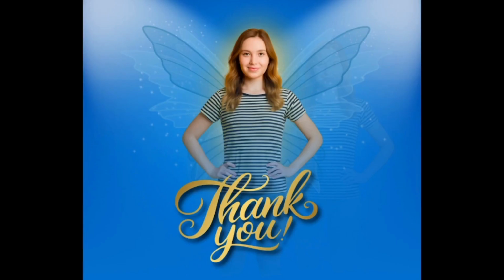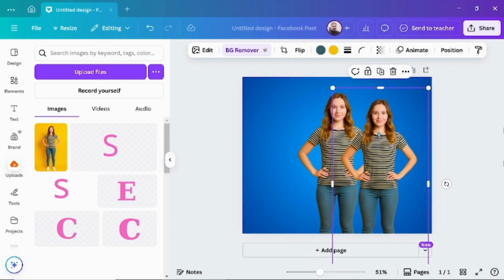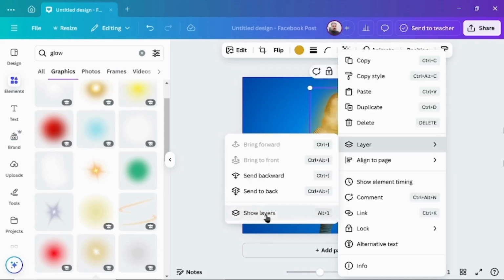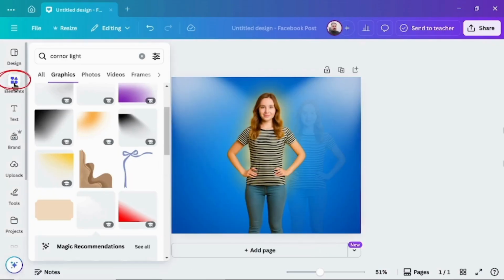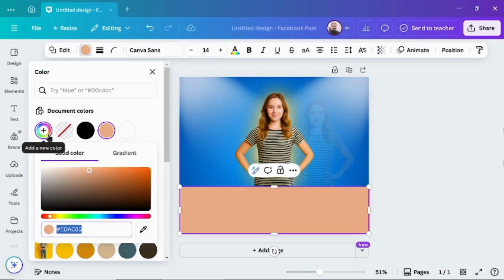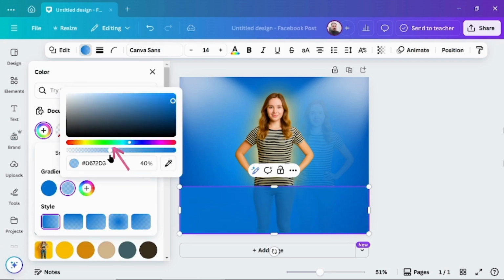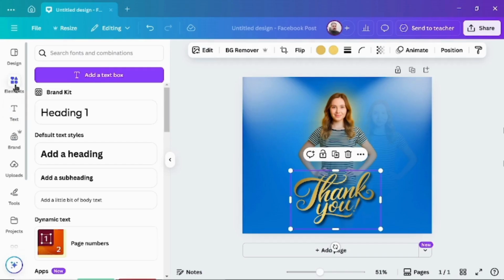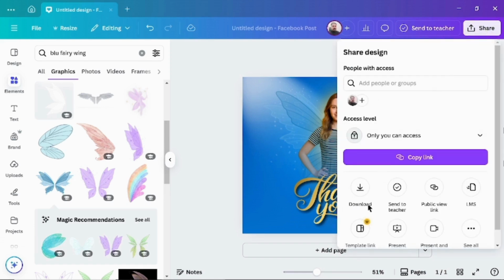Transform Simple Images into Stunning Graphics with Canva (Easy Tutorial!)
Welcome to The Canva Lab – Master Canva & Create Stunning Designs Easily!

In this video, you’ll learn how to design using Canva — whether it’s a logo, video ad, social media post, YouTube thumbnail, Instagram story, business flyer, or presentation. Our tutorials are crafted for freelancers, entrepreneurs, small business owners, students, and beginners who want to create professional designs without hiring a designer.

Why The Canva Lab?
Here, you’ll discover Canva tips, tricks, hacks, and shortcuts that save time and boost quality — making your content stand out and helping you grow your personal brand or freelance business.

🧠 Popular Topics Covered:
✔️ Canva Pro features explained
✔️ Logo design in Canva
✔️ How to create engaging Instagram posts
✔️ YouTube thumbnails & video editing with Canva
✔️ Canva for freelancers and digital marketers
✔️ How to use Canva for small business branding

Let’s grow your design skills and your brand — one Canva tutorial at a time.